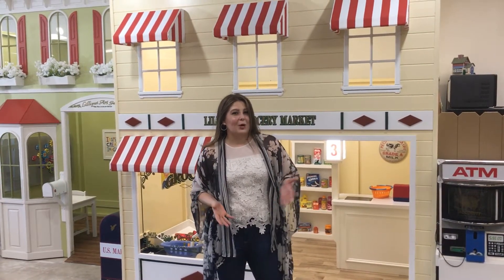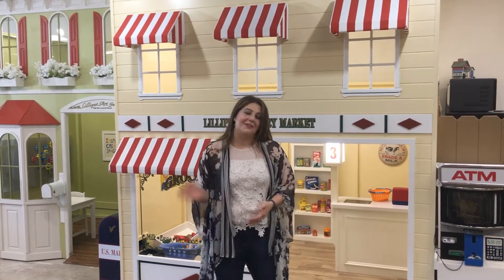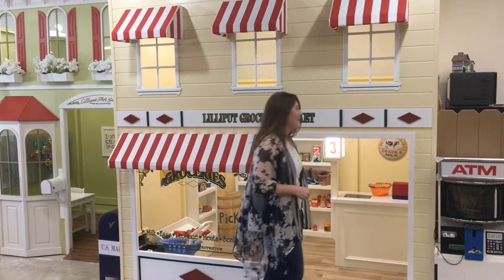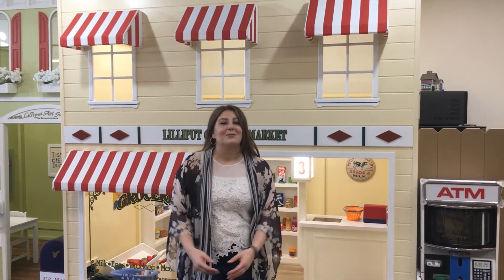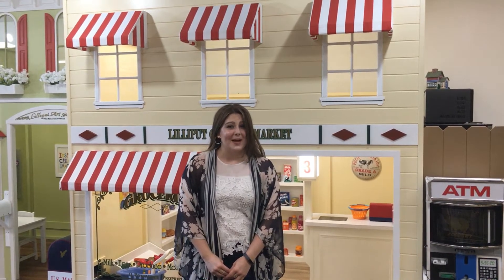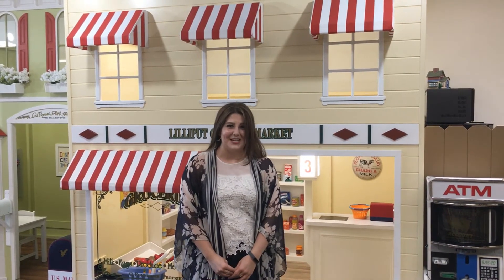Scanning Check-Out Counter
“Beep…Beep…Beep… that will be $7.59 please!” Make a child’s imagination come to life with this interactive check-out counter that lights up and makes a “beep” when an item is scanned. Inside each interactive check-out counter is a motion sensor that is able to detect when an item is placed on top of it. This exclusive accessory option is only available at Lilliput and is sure to put a smile on the face of any child.